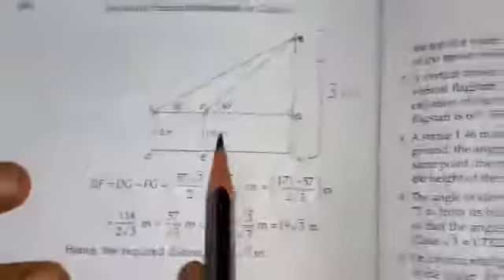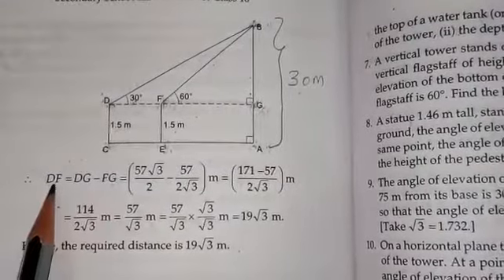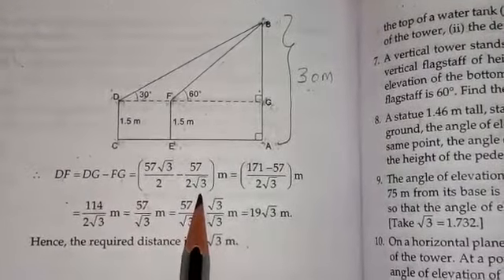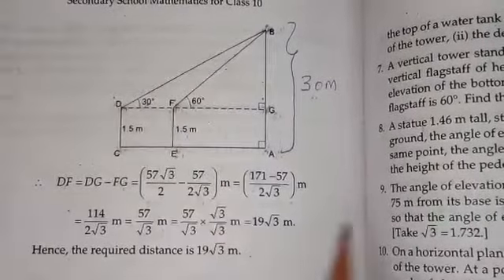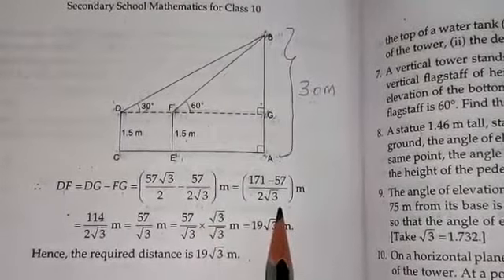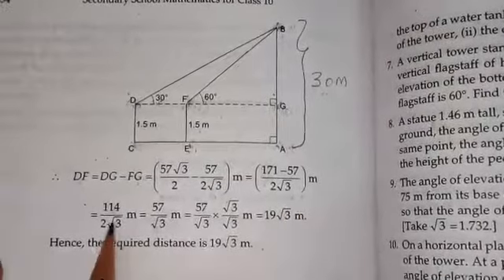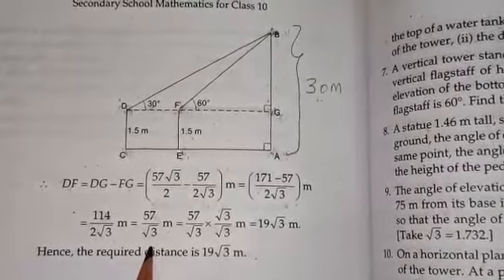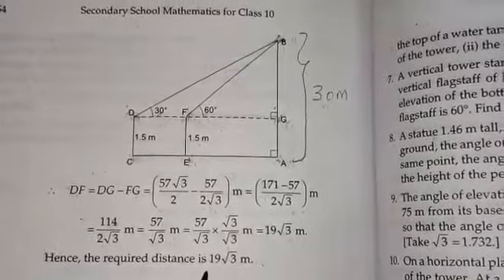Heights and Distances, CBSE Std 10